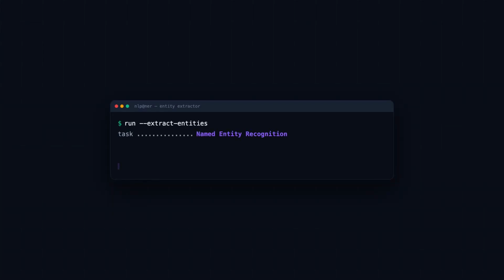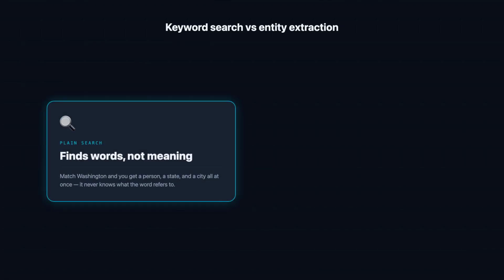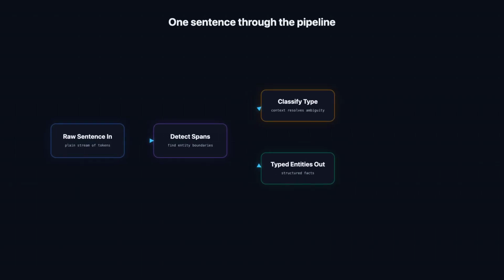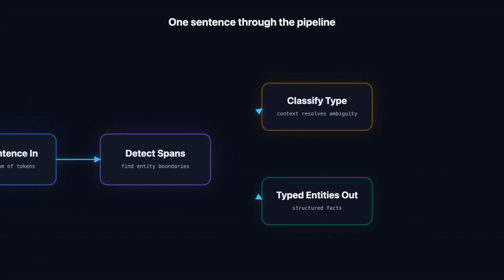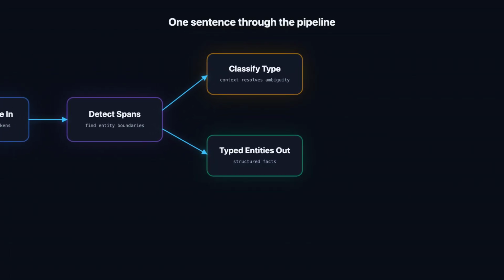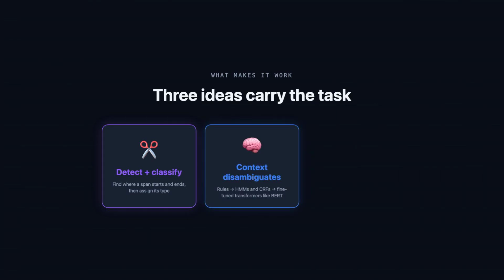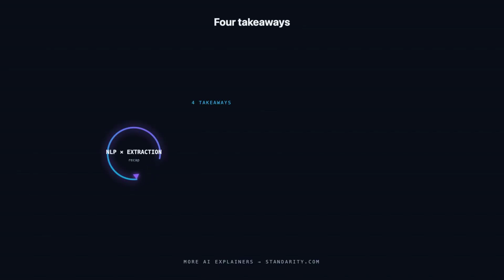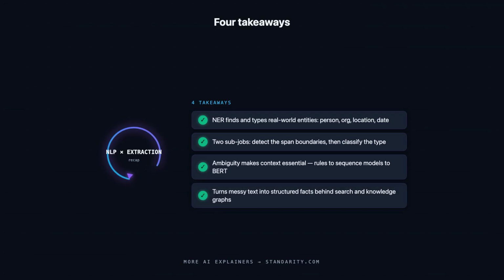What is Named Entity Recognition?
Named entity recognition finds and classifies the real-world entities in text — people, places, organizations, dates — the extraction step behind search, chatbots, and knowledge graphs.

Read this sentence. Tim Cook announced that Apple will open a store in Paris in March. You instantly know Tim Cook is a person, Apple is a company, Paris is a place, and March is a date. A raw keyword search sees none of that. It just sees a bag of words. Named Entity Recognition is the task that teaches a machine to pull those real-world things out of plain text. Here's how it works.

Instructor: Standarity